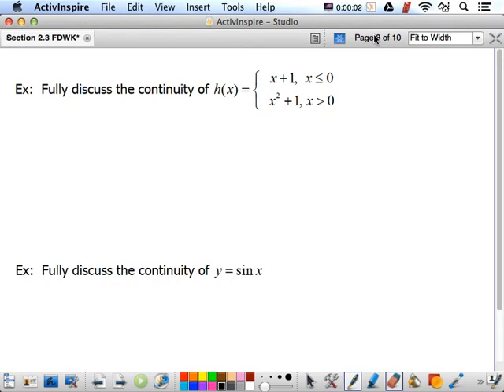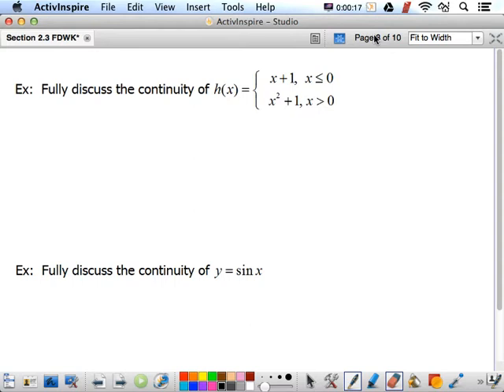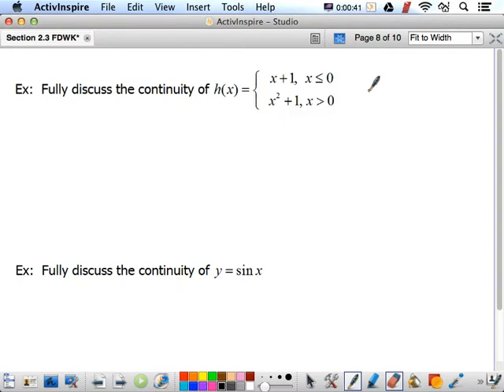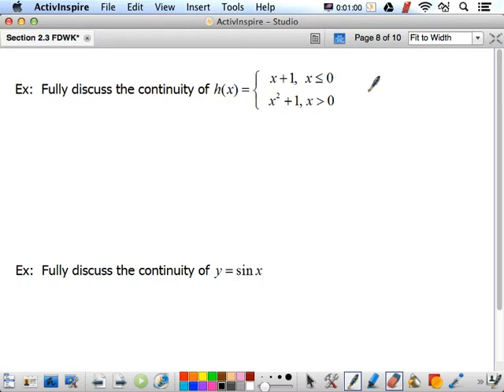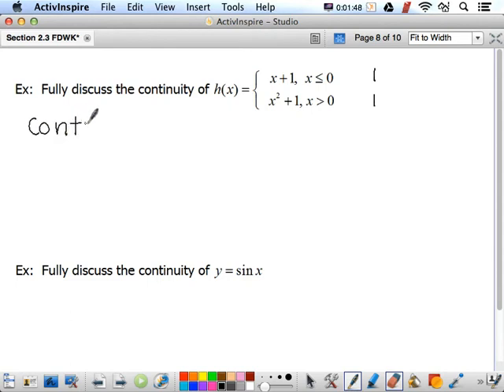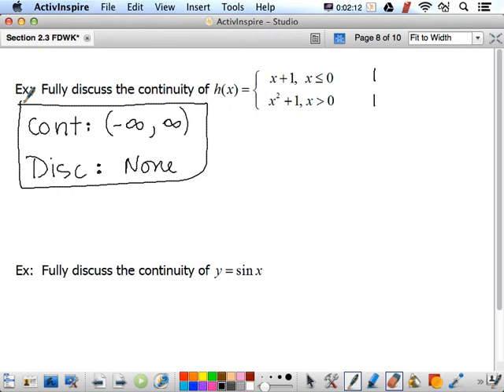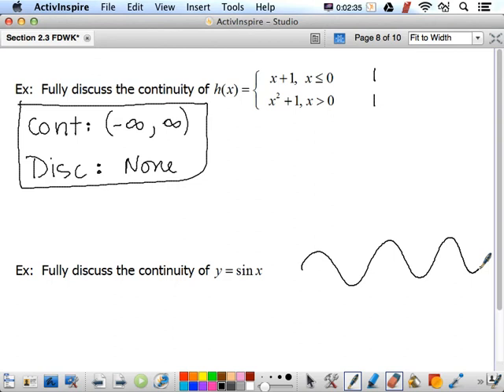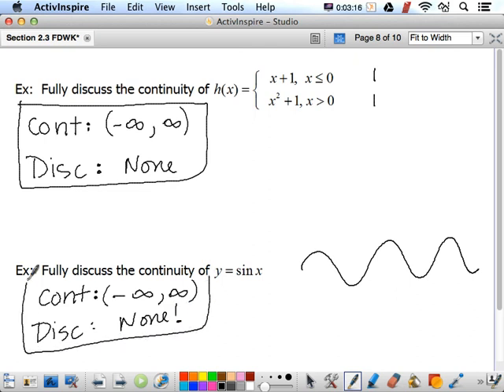Continuity Part 2